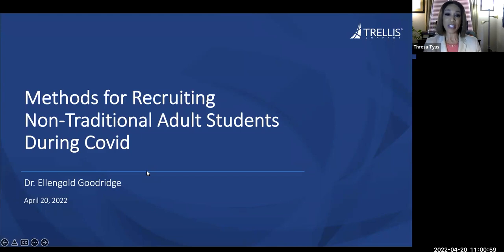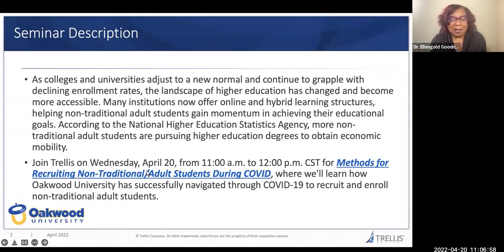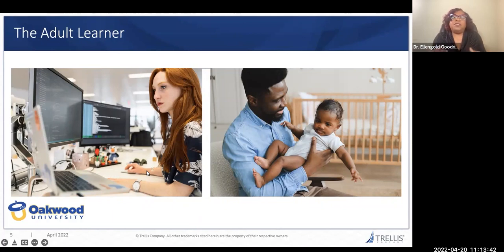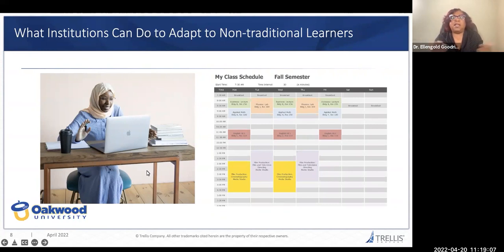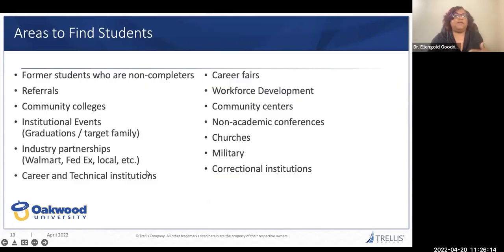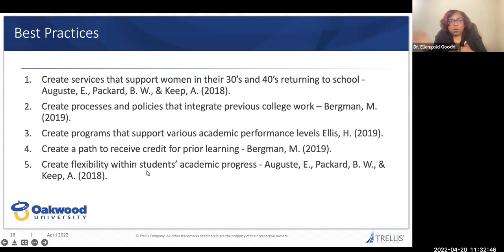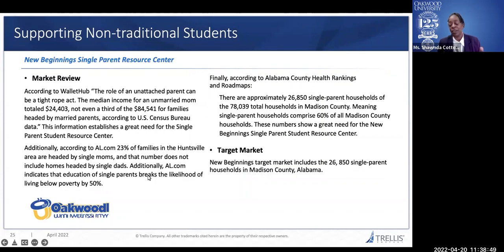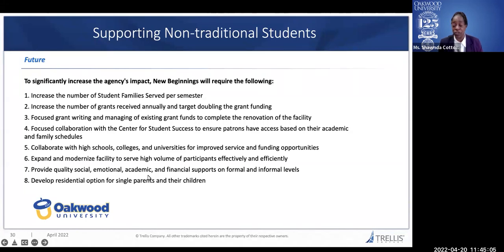Methods for Recruiting Non-Traditional/Adult Students During COVID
As colleges and universities adjust to a new normal and continue to grapple with declining enrollment rates, the landscape of higher education has changed and become more accessible. Many institutions now offer online and hybrid learning structures, helping non-traditional adult students gain momentum in achieving their educational goals. Join us to learn how Oakwood University has successfully navigated through COVID-19 to recruit and enroll non-traditional adult students.